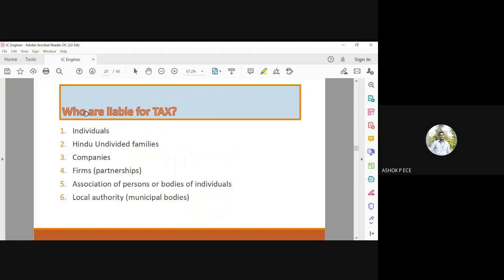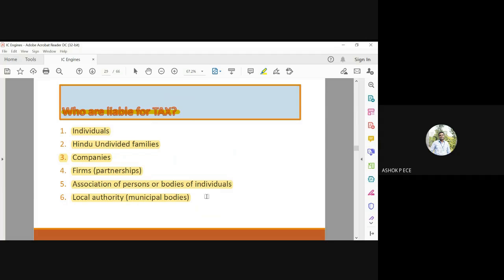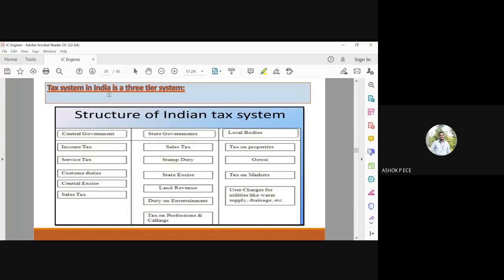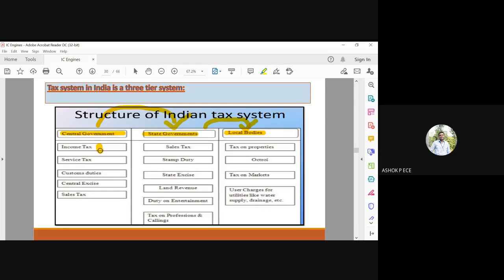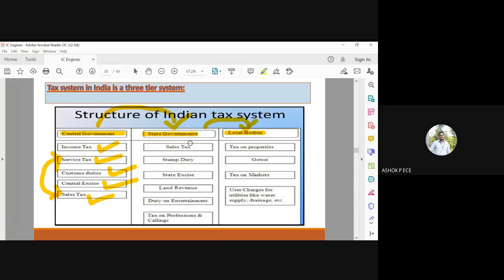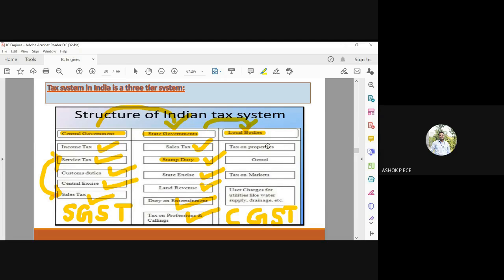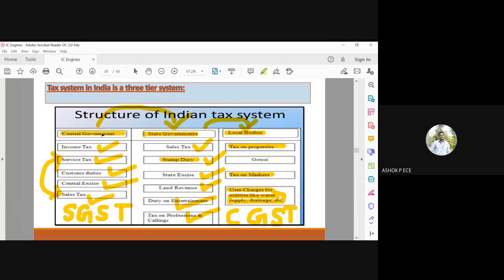EDS | Lecture-59 | Structure of Indian Tax System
This video clearly explains about Indian Tax System.